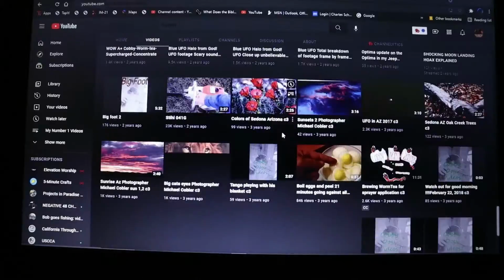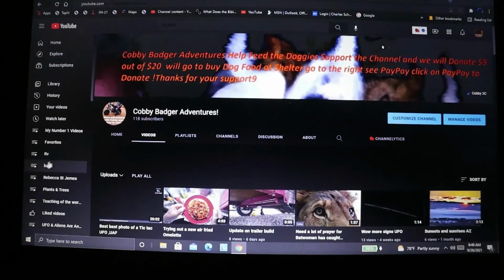How to navigate on someone's YouTube page Oops made a mistake and should be shown more not see more